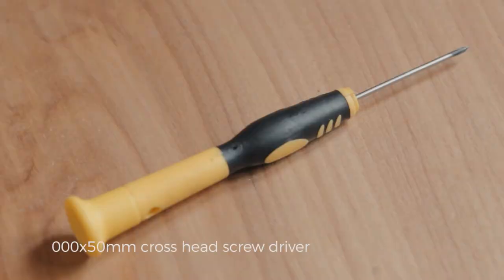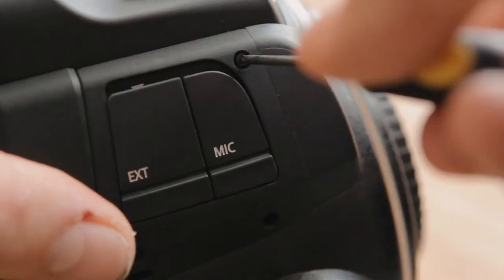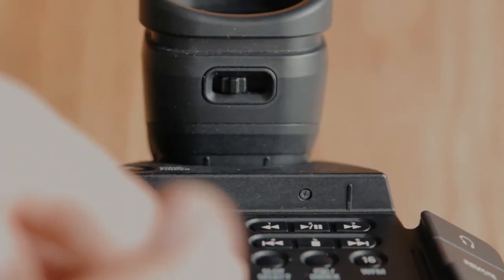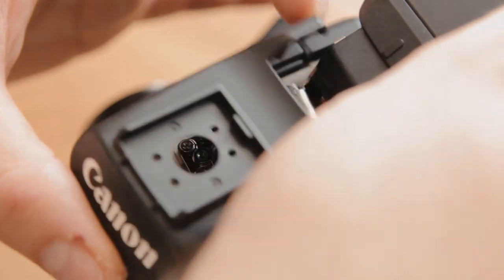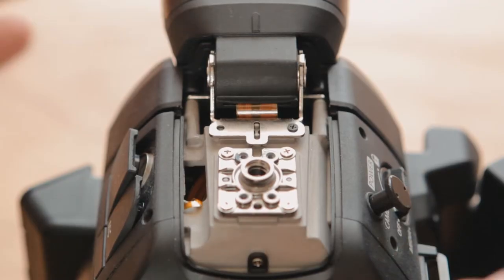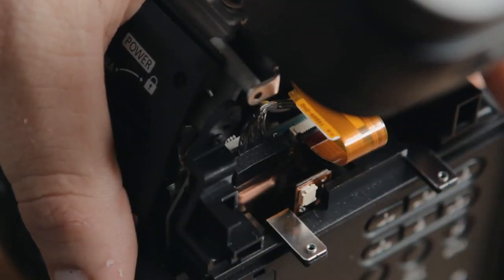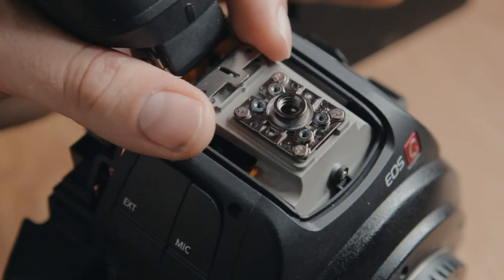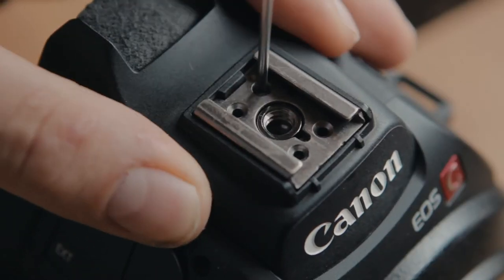Removing the Canon C100 MKii EVF / Viewfinder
If anyone has any ideas about how to properly blank off the top section write a comment and I will look into it!